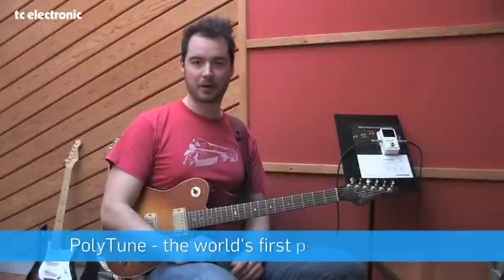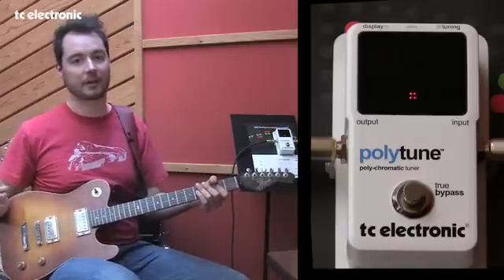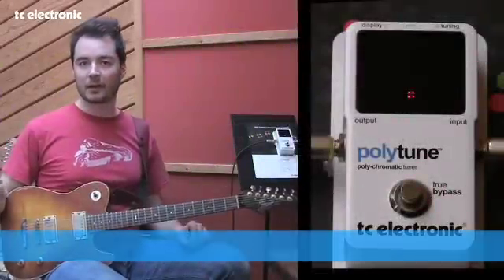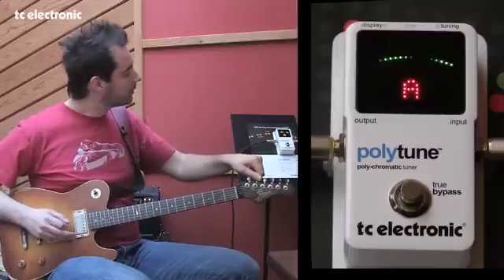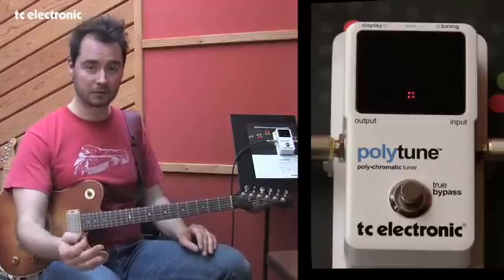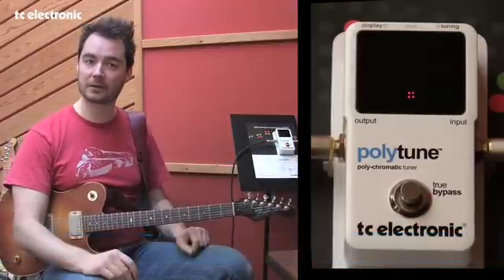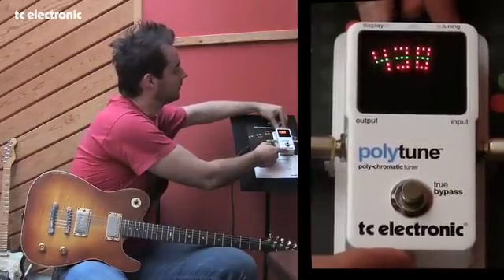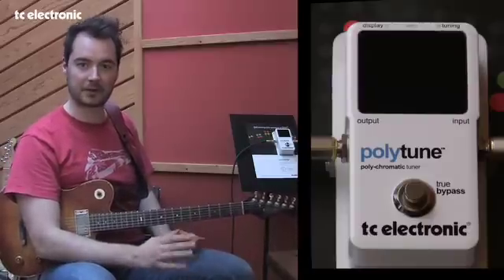Here's all about PolyTune from TC Electronic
PolyTune is the world's first polyphonic tuner, and a game-changing total tuning turnaround that will have future guitarists wondering how we ever got by without it.